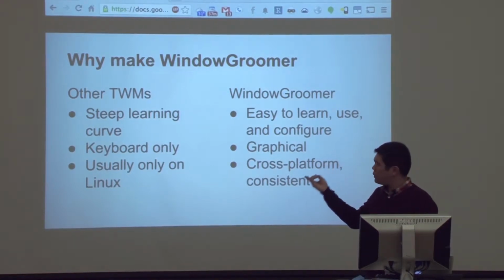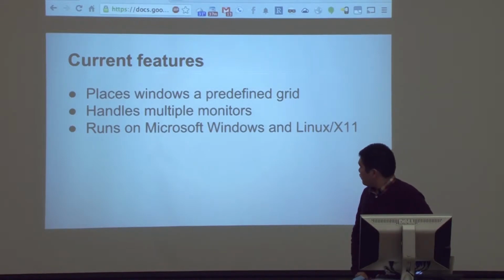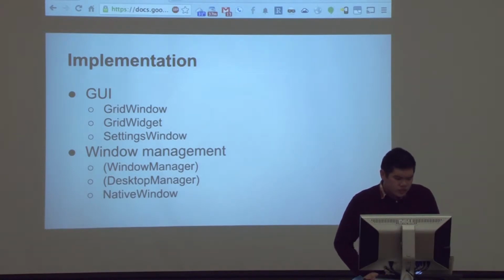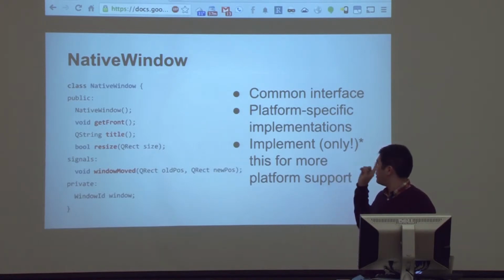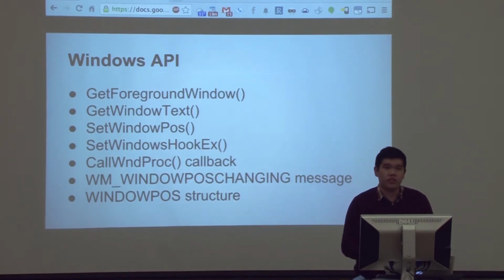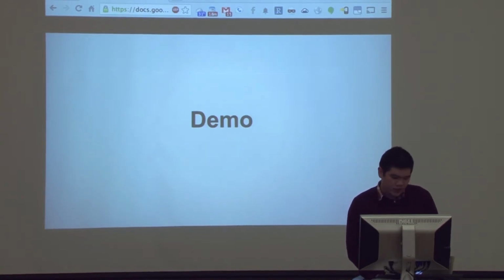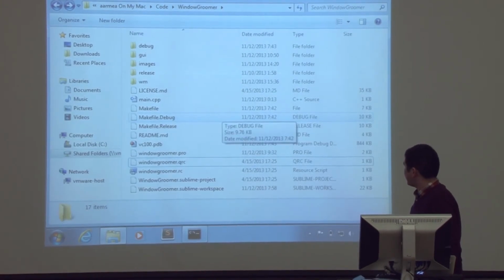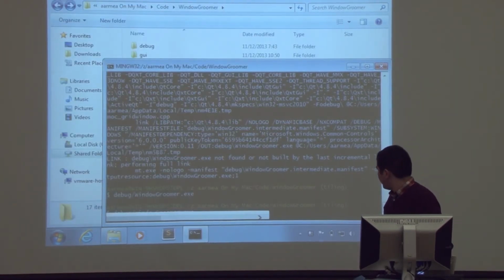RCOS Fall 2013 - Meeting 12 - WindowGroomer